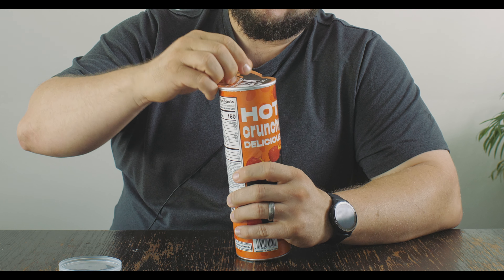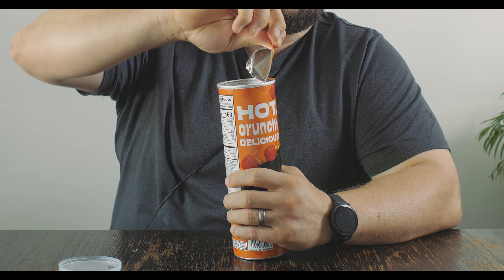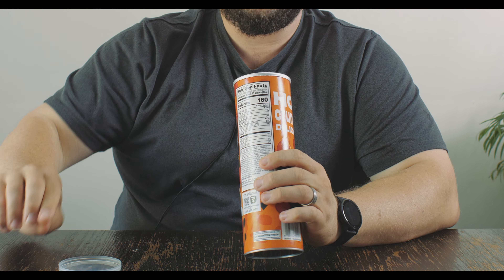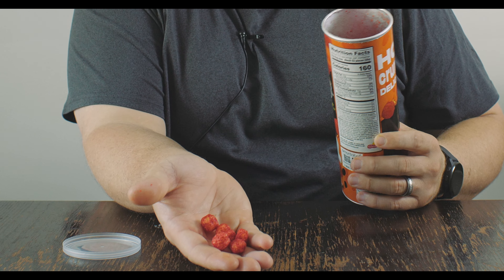Greg Snacks: Cheetos Flamin Hot Minis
Greg tries and unusual Cheeto. The flamin hot minis that come in a pringles can.